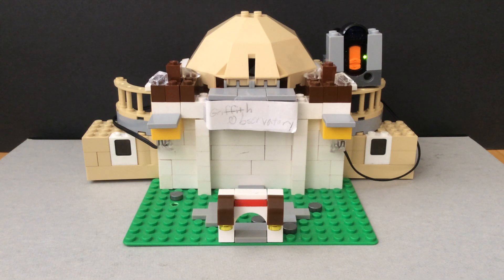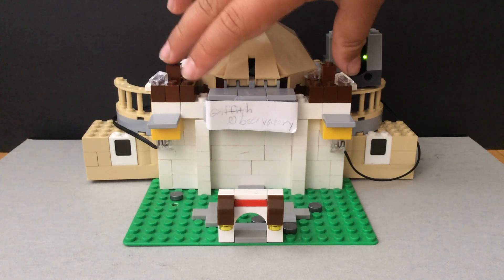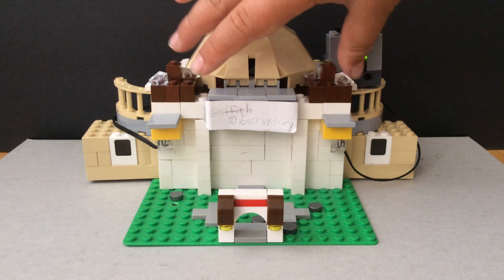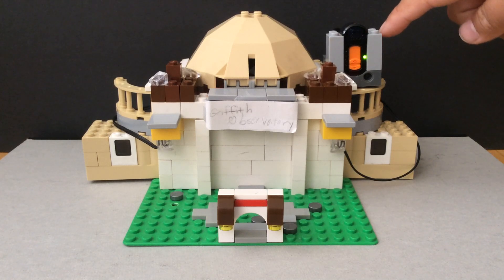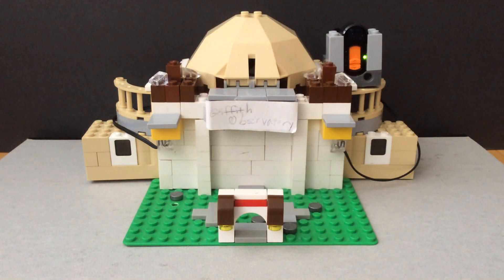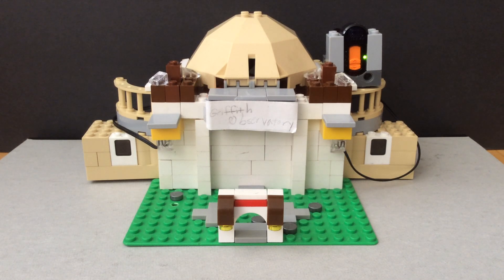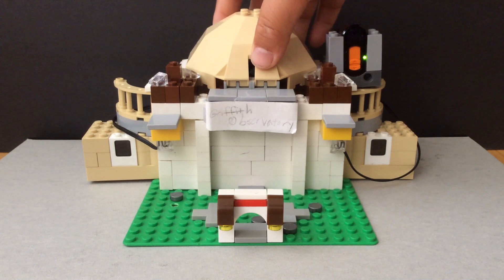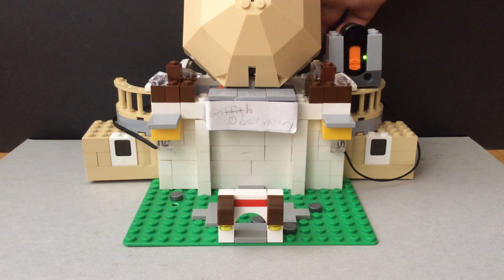Secret revealed! My original Lego creation of Griffith Observatory 05282017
Here I reveal the secret and the mechanism of part of the electro-sensing features built into my original Lego creation of the Griffith Observatory. You can see it mounted on the top right for the purpose of this video. It is normally completely stored away.